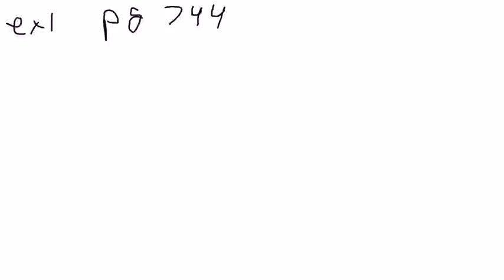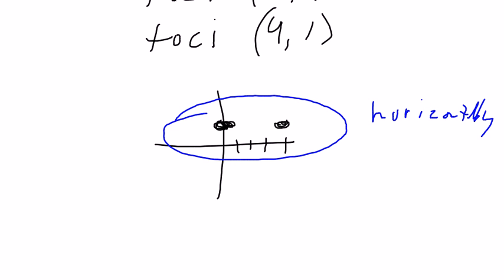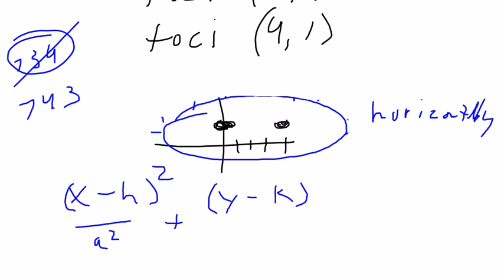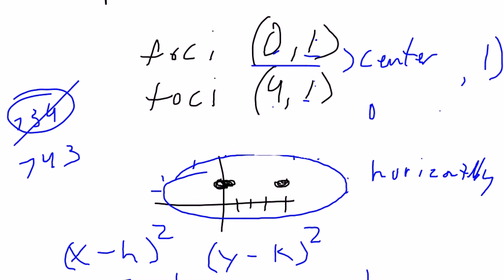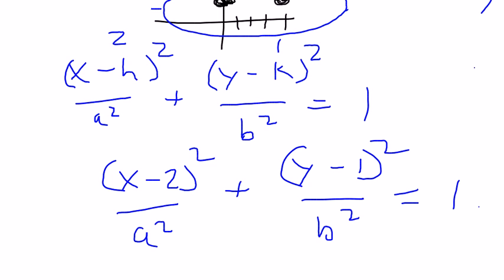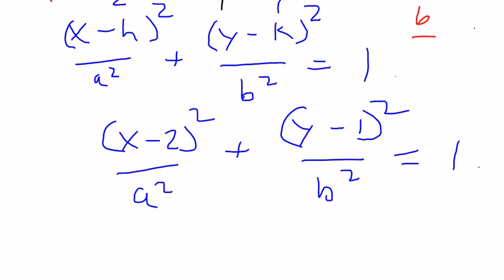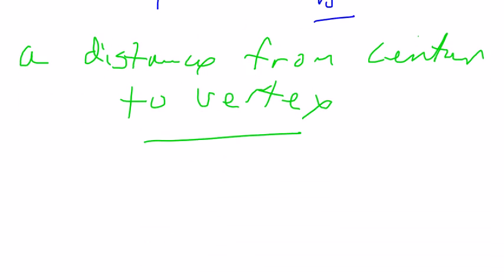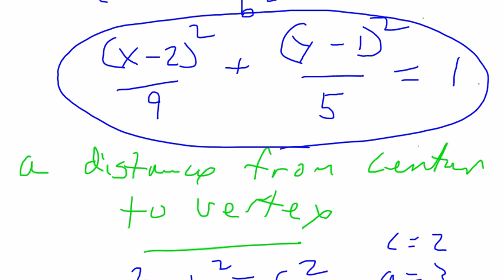p. 744 example 1